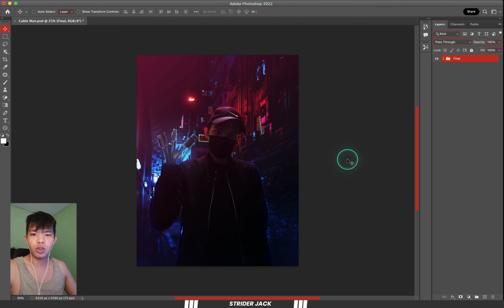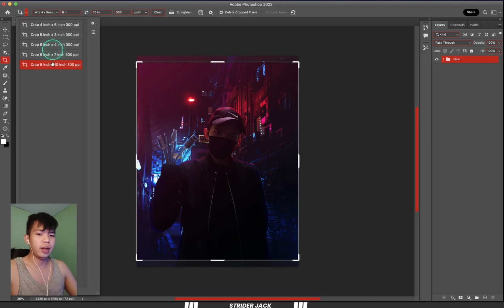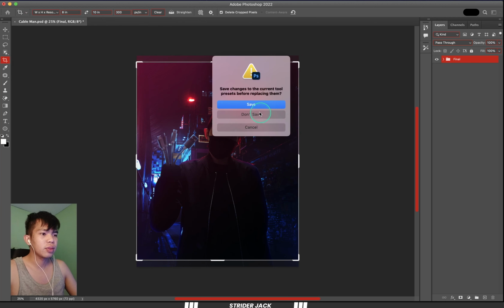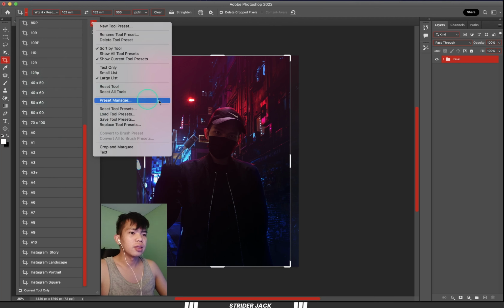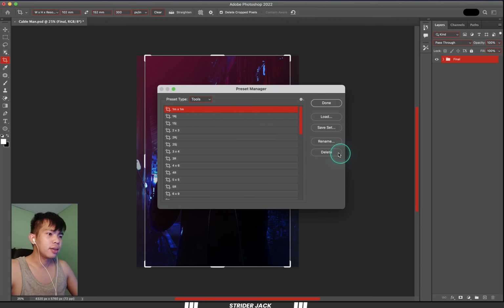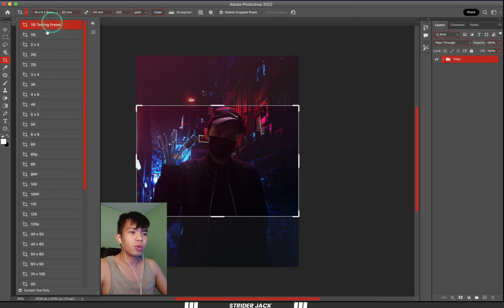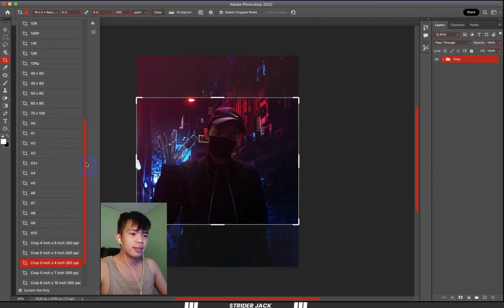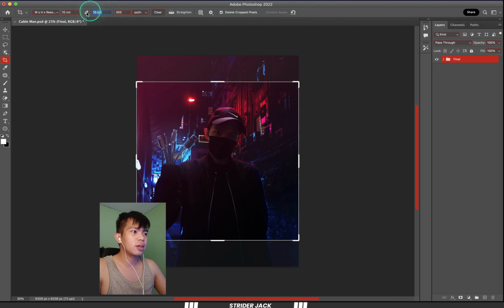Cropping Tool Preset in Photoshop | You'll need this if U're a Graphic Designer/Photographer/Editor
Link Cropping Tool Preset : (I'll update this preset)

In this video i'll share my Cropping Preset, i used it almost in 5 years back then, and still using it till i upload this video. Hope you guys like this video.